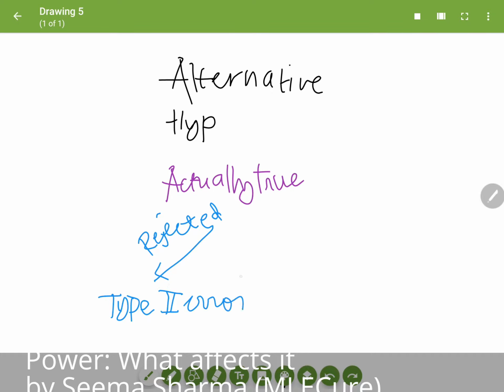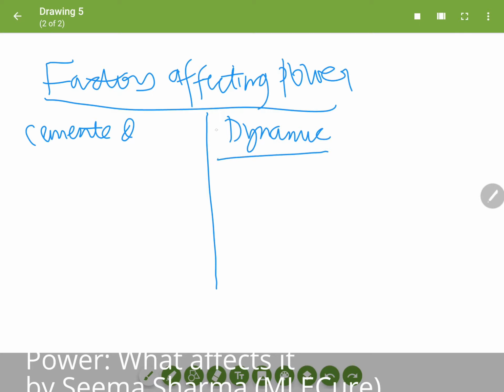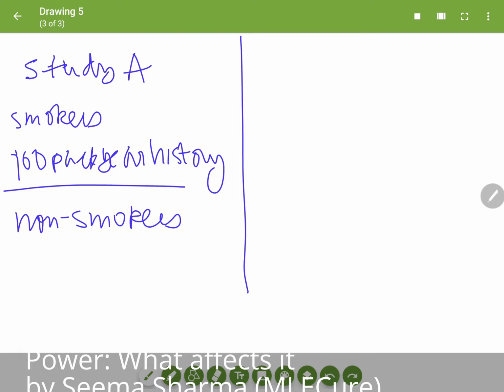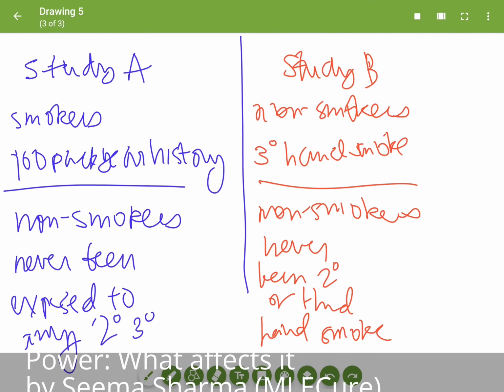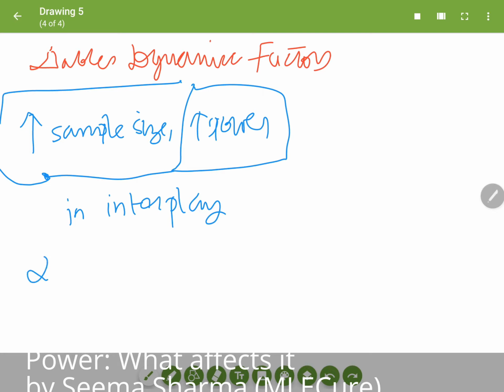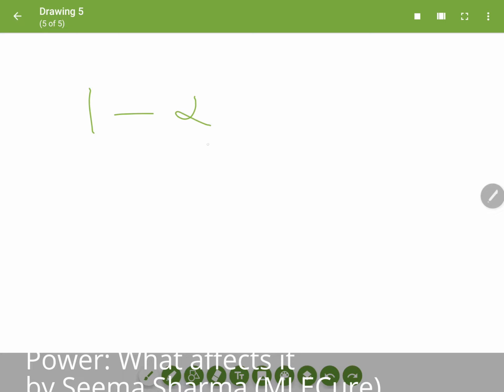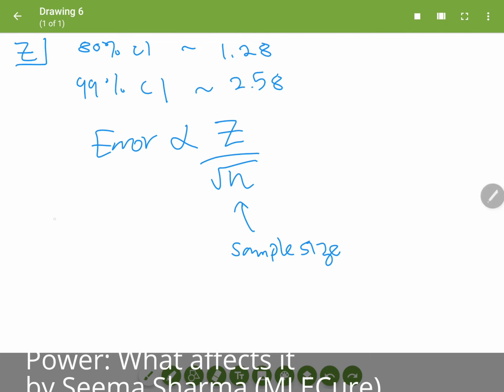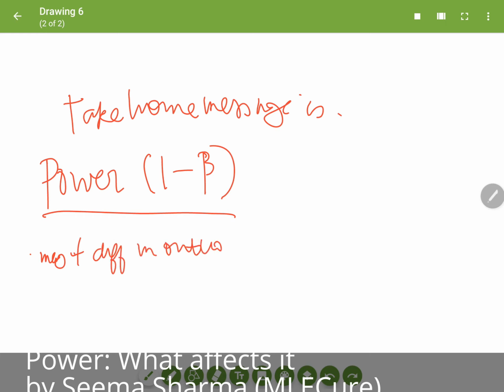Power: alpha, sample size and intrinsic magnitude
a great video for understanding a commonly misunderstood topic